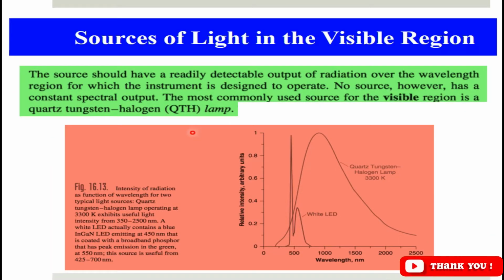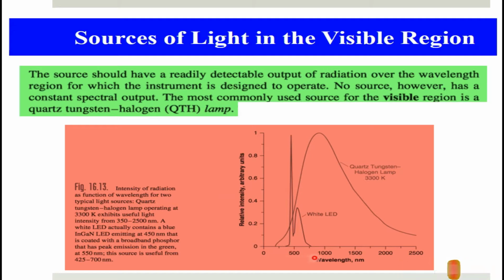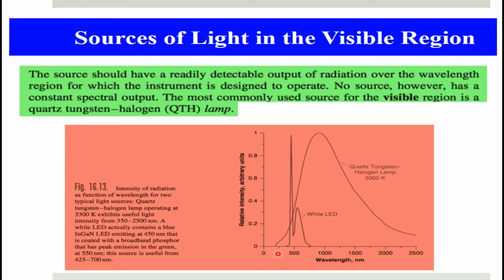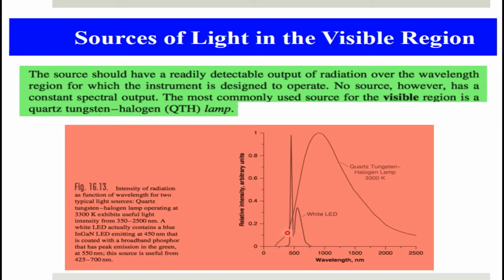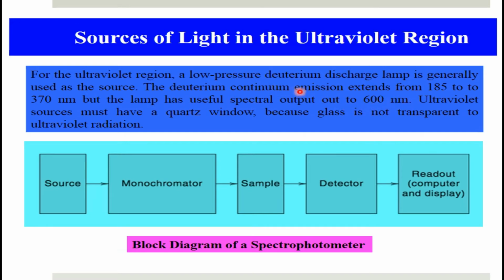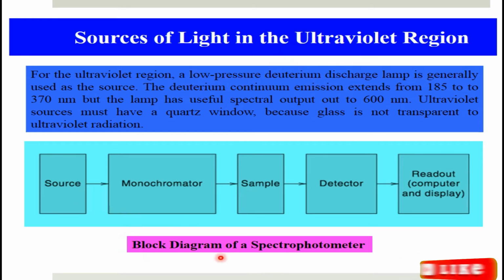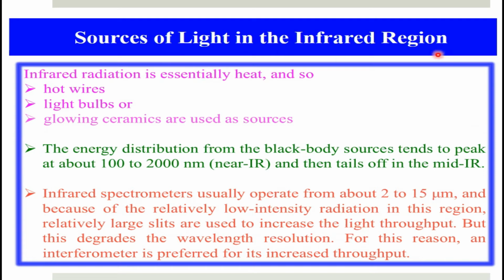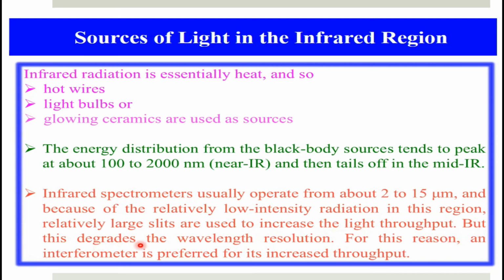Sources of light in a Spectrophotometer (Urdu/Hindi/English)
In this lecture we will discuss the various sources of light in spectrophotometer.

UV and visible (Vis) light sources for spectrophotometry come in a range of different varieties that each have their own advantages and disadvantages. Important aspects to consider when choosing a light source for your spectrophotometer are wavelength range, emission intensity, stability, service life and cost. You may need more than one light source to cover the full range of spectra required for your experiments. Read the following guide to gain a better understanding of the different common light sources, their properties and their applications.

Halogen Lamps
Halogen lamps, also called tungsten-halogen lamps, contain a tungsten filament and a halogen gas along with an inert gas. The lamp works as an incandescent lamp, with the filament producing light as it is heated up, but the tungsten and halogen react to produce a halogen cycle that causes the tungsten to return to the filament as it evaporates. This gives the lamp a longer lifetime than typical incandescent bulbs and allows it to maintain its brightness over time.1

Halogen lamps can produce light within a wavelength range between 350 nm to 3500 nm, but are most effective within the visible and near IR ranges. Thus, halogen lamps are frequently paired with UV emitting sources such as deuterium lamps to cover a wider wavelength range. Halogen lamps are commonly used due to their relatively low cost, high stability over time and long service life, which is typically around 2,000 hours.

Deuterium Lamps
Deuterium lamps, or deuterium arc lamps, produce light through the excitation of deuterium within the bulb. The deuterium is excited by an arc that forms between a tungsten filament and anode, and the isotope emits radiation as it transitions back to its original state. The filament will require about 10-20 seconds of preheating before starting the arc discharge.

Deuterium lamps can continuously and stably emit short wavelengths between about 190 and 370 nm, making them a good partner to halogen lamps for covering the UV-visible spectrum.2 These lamps will require a large power supply and are typically more expensive than halogen lamps. A typical lifespan for this type of lamp is about 1,000 hours, although some designs offer an extended lifetime.

Xenon Lamps
Xenon arc lamps produce a bright light that is similar to natural sunlight, through ionization of xenon gas atoms under high pressure. Ionization is triggered by an electrical charge between thoriated tungsten electrodes. These lamps can produce a continuous spectrum of light between 190 and 1100 nm at a much higher intensity than the halogen lamp. However, they are also more expensive and exhibit more fluctuations in output than their halogen and deuterium counterparts. These lamps are typically used in applications where a high light intensity is needed, and can vary in lifespan all the way from 200-400 hours to 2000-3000 hours depending on factors such as temperature management and cathode design.3,4

Xenon flash lamps are a more compact version of the xenon lamp that generate less heat by emitting light in short pulses rather than continuously. These lamps do not require preheating and have increased efficiency and an extended lifetime. However, xenon flash lamps typically have greater fluctuations and less stability than xenon arc lamps, and may require more downstream data processing.

Mercury Lamps
Mercury lamps produce light through the ionization of vaporized mercury between electrodes. Mercury lamps provide high intensity in the far UV and visible ranges at distinct emission lines in the UV, blue, green and yellow spectral regions that can be up to 100 times brighter than the rest of the lamp’s continuous emissions.3 Therefore, these lamps are most useful for calibration purposes. Emission lines at 254 nm, 365 nm, 436 nm and 546 nm can be used to calibrate displayed wavelength values.1

LEDs
Light-emitting diodes (LEDs)consist of a semiconductor that releases light when an electric current passes through it. This is due to electrons releasing energy in the form of photons as they recombine with electron holes inside the semiconductor. Each LED can emit only a narrow band of wavelengths within the spectral region between about 375 and 1000 nm.5 Therefore, they can be used in certain applications where only a specific wavelength is needed, and usually don’t require a monochromator. They are incredibly inexpensive and have a very long lifetime.